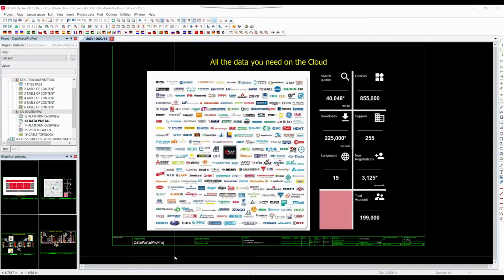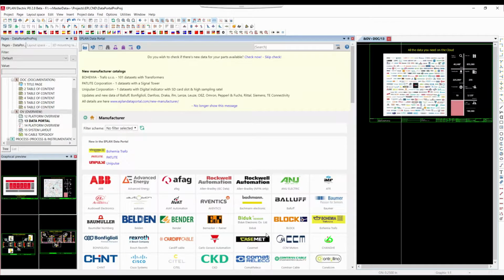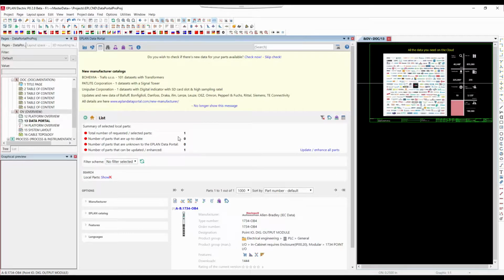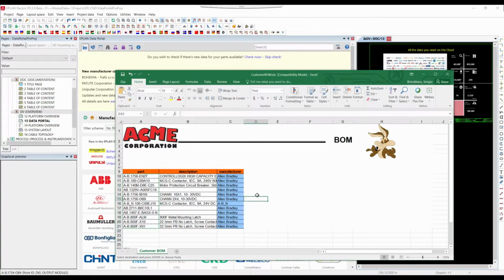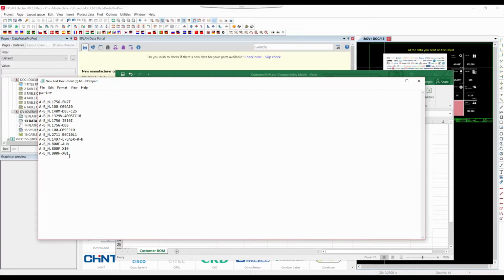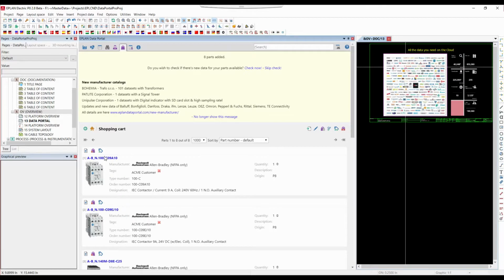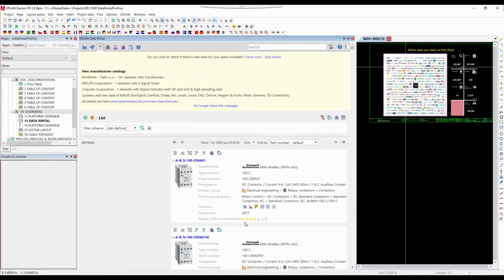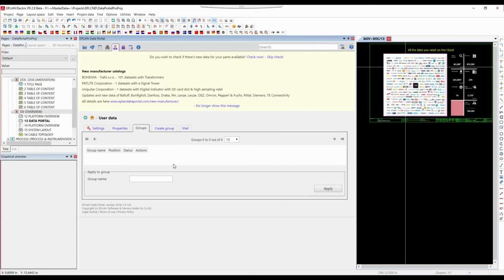EPLAN DataPortal Pro functions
Some functions of the EPLAN Data Portal Pro